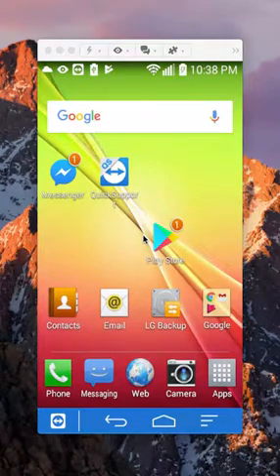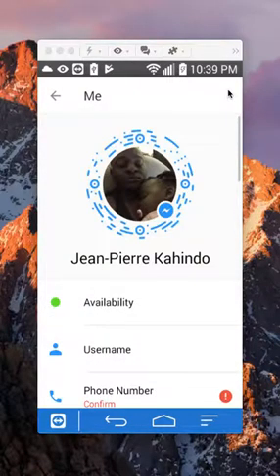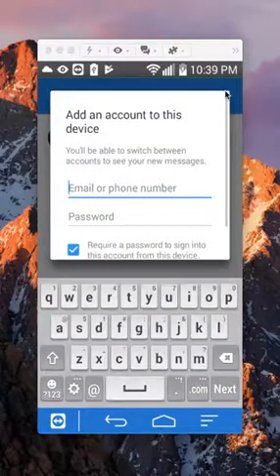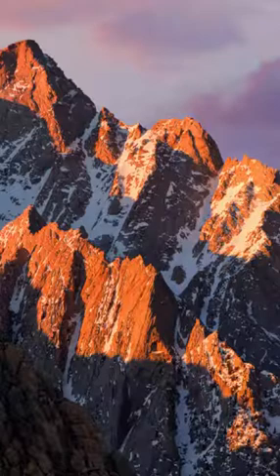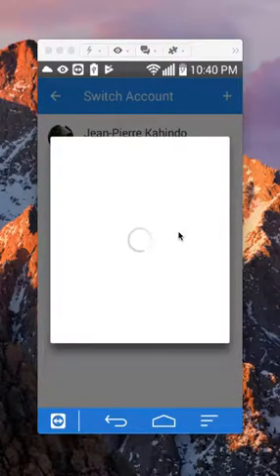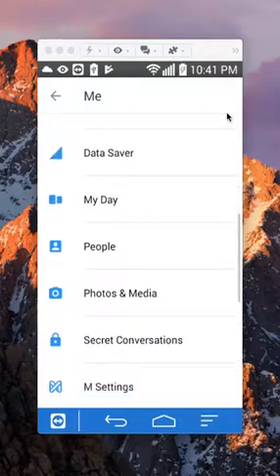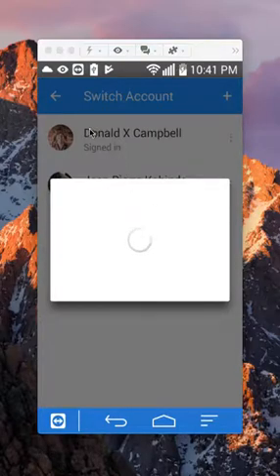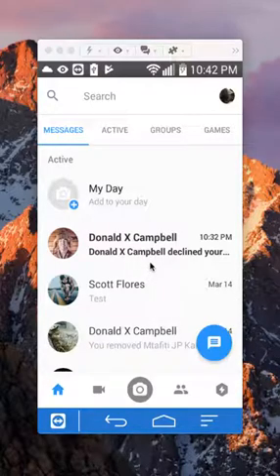Switch Between Multiple Facebook Messenger Accounts Android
This video shows How To Switch Between Multiple Facebook Messenger Accounts Android.